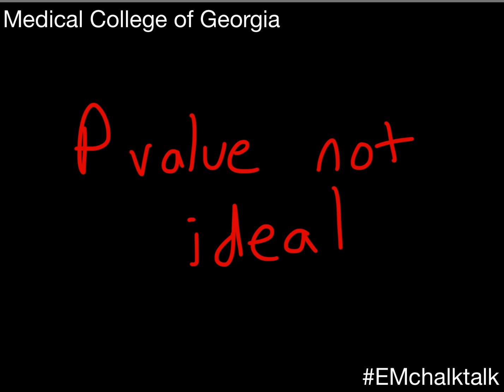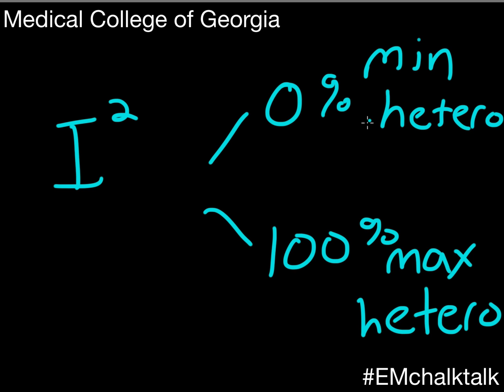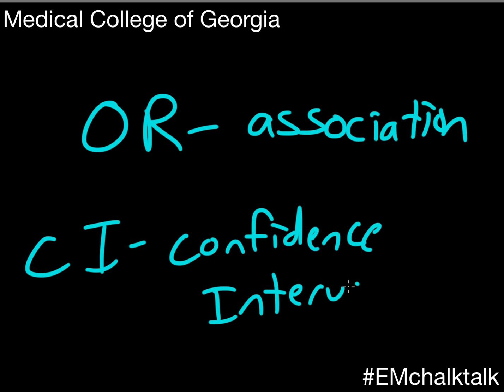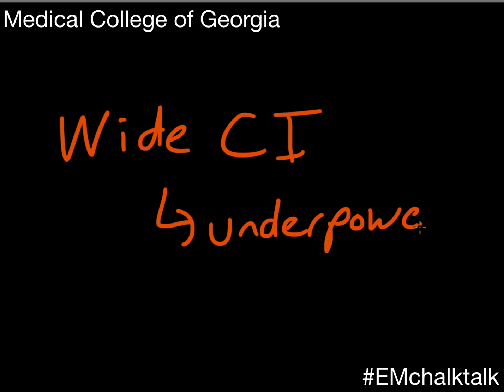Statistics of Meta-analysis Papers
Jason Barter and Dan McCollum discuss the statistics underlying meta-analysis papers.  How can you tell the quality of a paper?  What statistical tests are often discussed in a meta-analysis?  This discussion focused on how to interpret the results of a meta-analysis to make sure the findings are applicable to clinical practice.